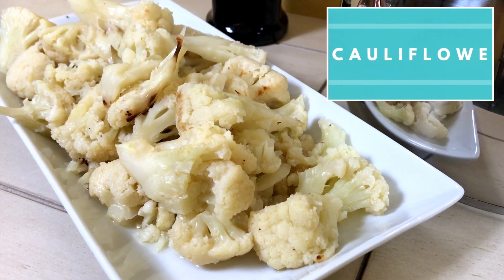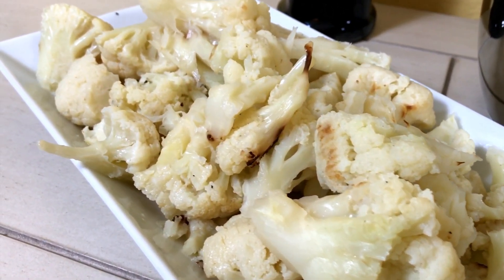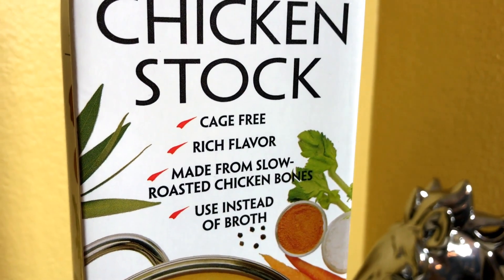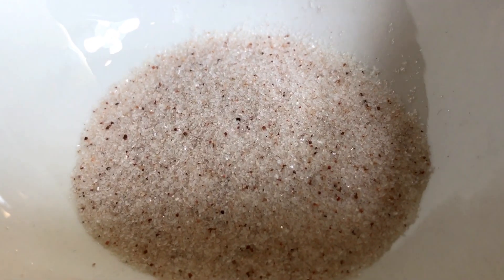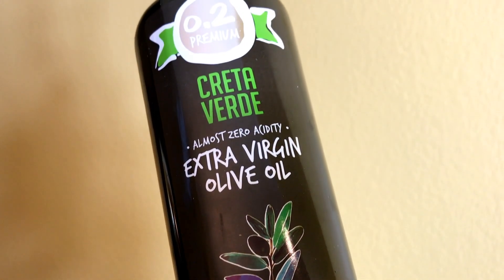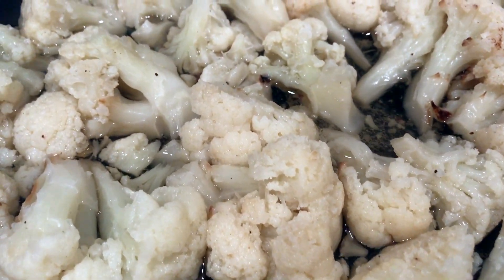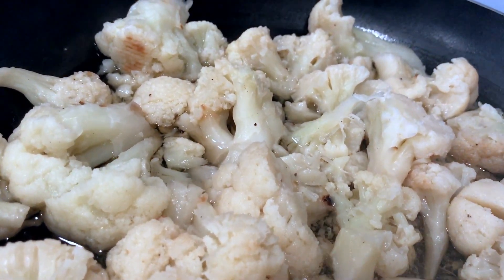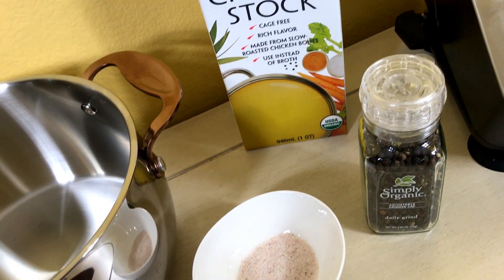Easy Dairy and Gluten Free Cauliflower Soup Recipe with Kelsey Lee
Today I'm sharing with you one of our favorite homemade soups that is easy to make, rich in flavor, low in carbs, and requires just 5 simple ingredients! Get the delicious and nutritious, dairy free, gluten free recipe in this step-by-step video.

Ingredients:
•16 ounces steamed/cooked cauliflower
•3 cups of chicken or vegetable stock or broth (more or less can be added to suit consistency preference)
•1-2 tbsp extra virgin olive oil (depending on preference)
•2 tsp sea salt (more or less to taste)

Directions:
Heat stock or broth in medium pot, bringing just below a boil.
Combine all ingredients into a blender or food processor and puree until smooth. The texture may vary depending on what blender you use.
Garnish with a drizzle of olive oil, melted butter, salt and/or pepper.
Serve and enjoy hot!

Follow along and interact with me on Instagram, Twitter, and Facebook for more fun, and find tips and tricks to living your best on my blog at kelseylee.com!